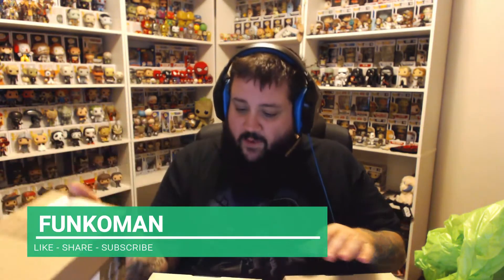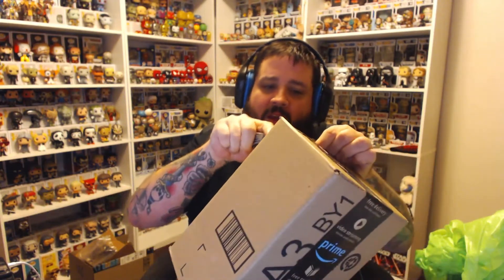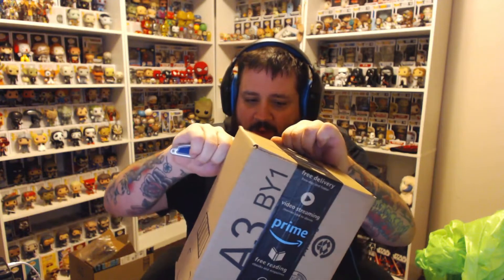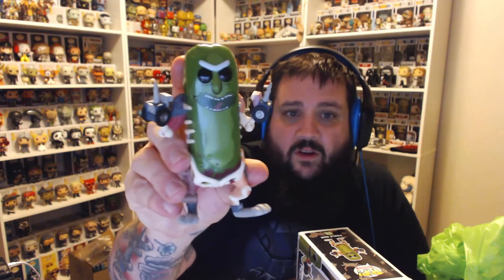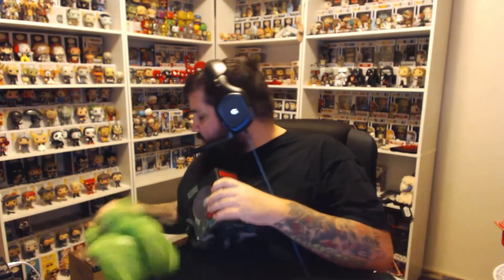UNBOXING REVIEW FUNKO POP HAUL PICKLE RICK STIRKES BACK & SOME 8-BIT ACTION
I love Funko POP!'s and Funko Items in general. I Also like the new metals stuff as well. I am a nerd and fight the urge to collect more. I love DC, Star Wars, Marvel and Sci Fi. In that order too!

POP in a box code: Help a brother out!

Send me gifts or fan mail to…

Joseph Aaron
11156 W Abram Dr

I will be posting a schedule and adding content everyday till I get it right.

Stay Frosty!